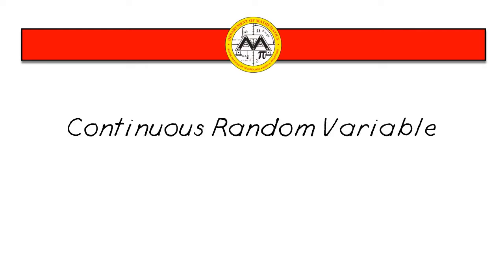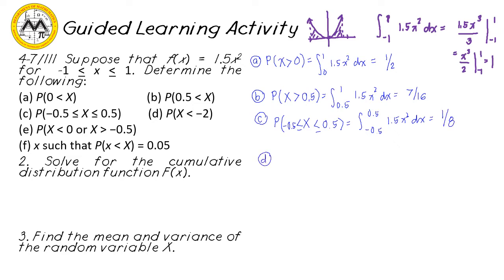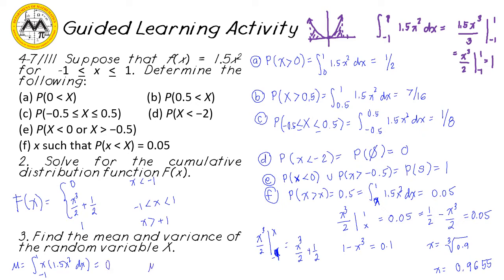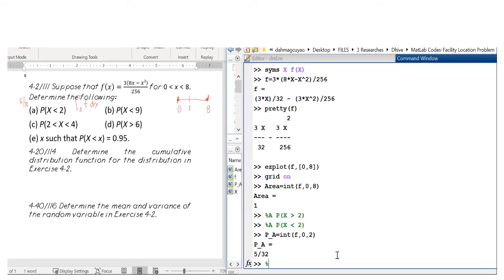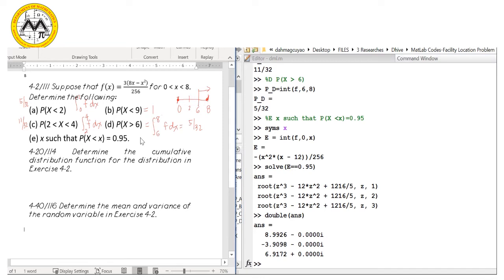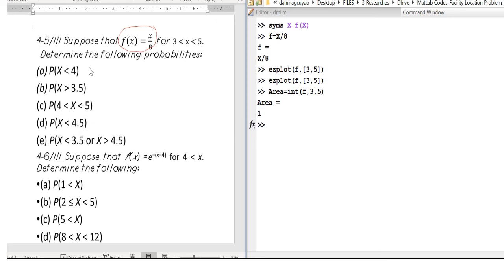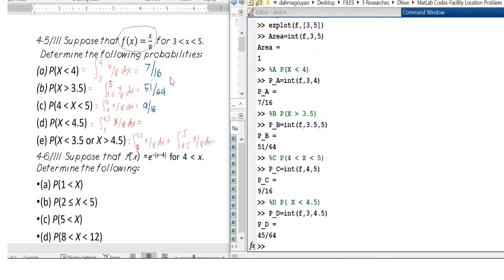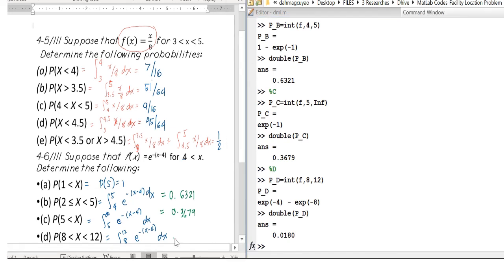MATH142 3 CRV_b_Examples